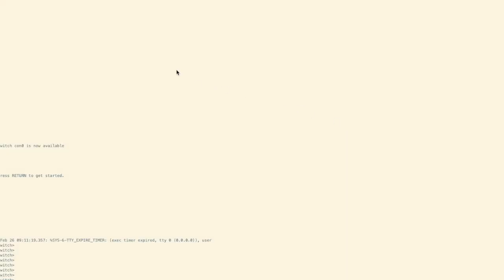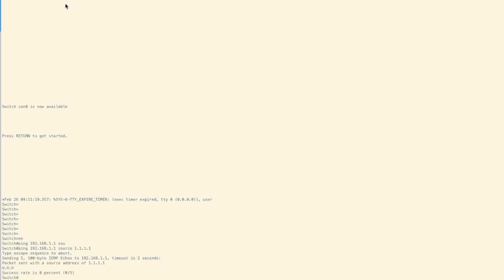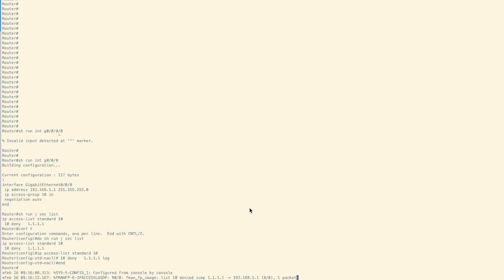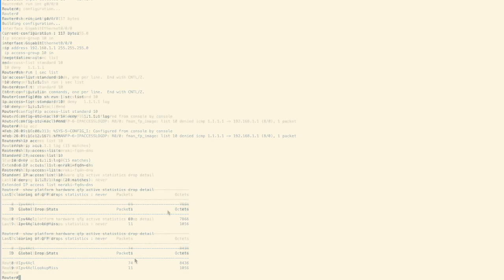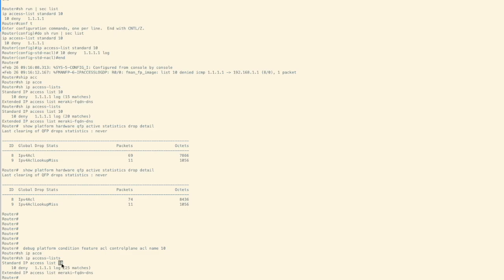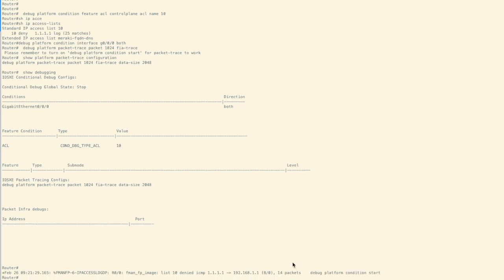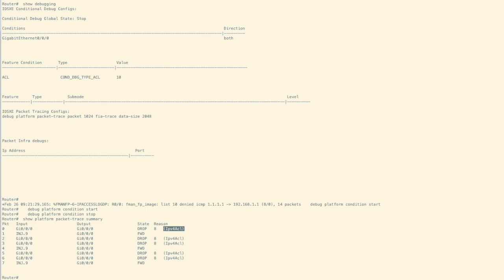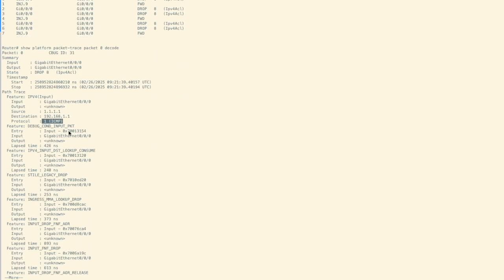Cisco Debugging : How to capture if an ACL is working at the platform level in Cisco router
📌 Advanced Cisco Debugging: How to Debug & Capture ACL Functionality at the Platform Level 🚀

In this video, we dive deep into debugging Access Control Lists (ACLs) at the platform level on a Cisco router  without any configuration change. If you've ever wondered whether your ACL is actually being applied at the hardware level or how to troubleshoot ACL-related issues effectively, without any outage or interruption then,  this tutorial is for you!

🔍 What You’ll Learn:
✅ How to verify ACL functionality at the platform level
✅ Debugging techniques for ACLs on Cisco routers
✅ Capturing ACL dropped packet to confirm ACL enforcement
✅ Real-world troubleshooting steps without any configuration change

🔧 Commands & Tools Used:
🖥️ Cisco CLI Debugging
📊 Platform-Specific Debug Tools
📡 Packet Capture & Analysis